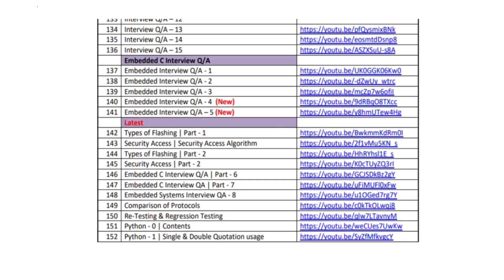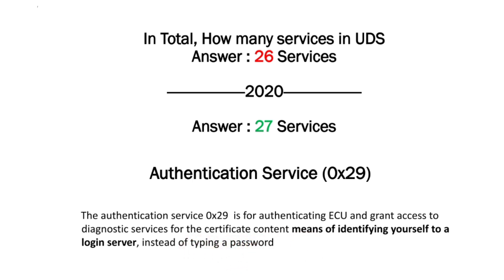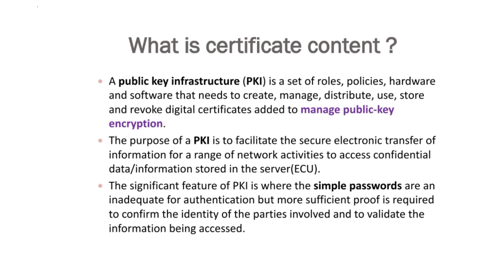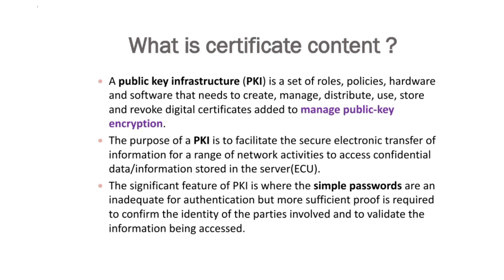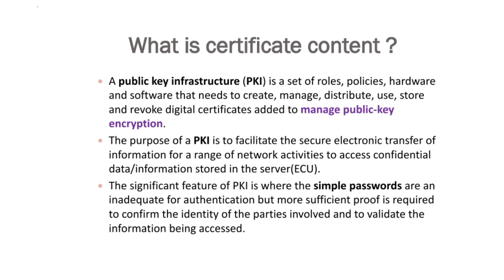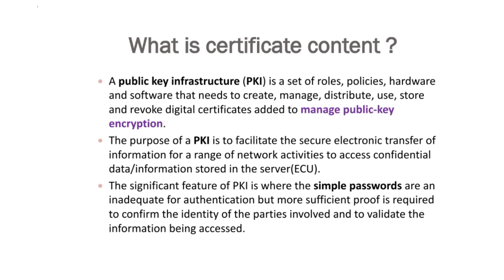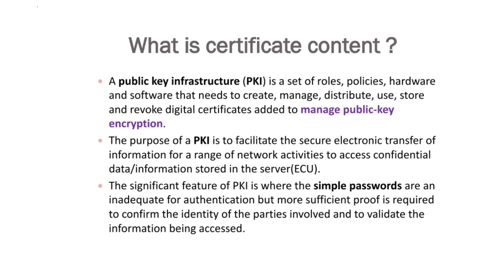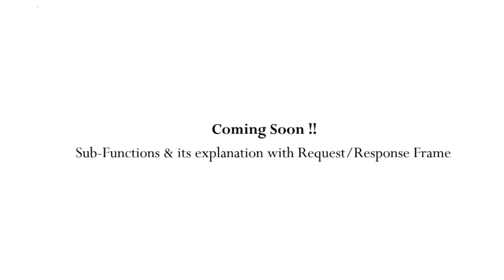UDS | Authentication (0x29) | Hex 29 | Embedded World